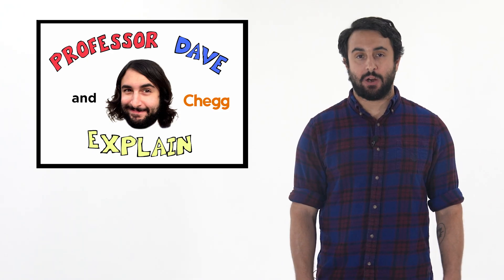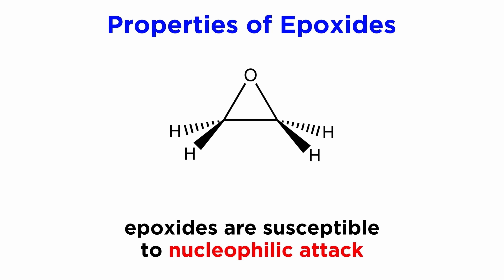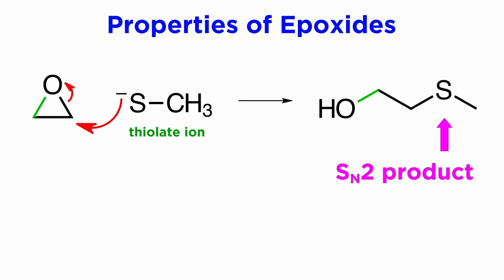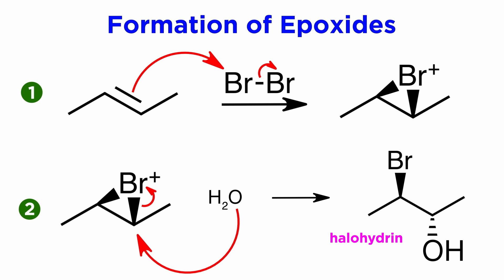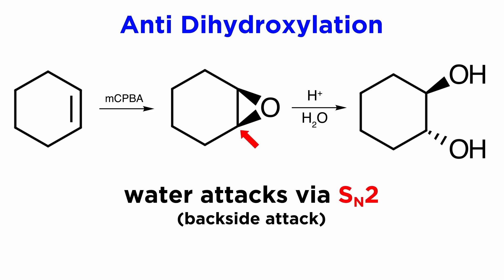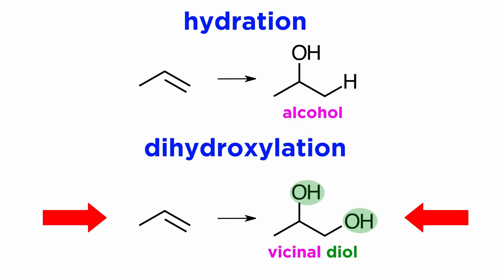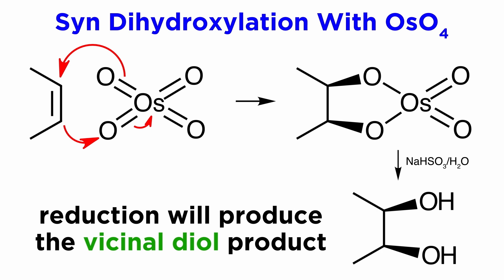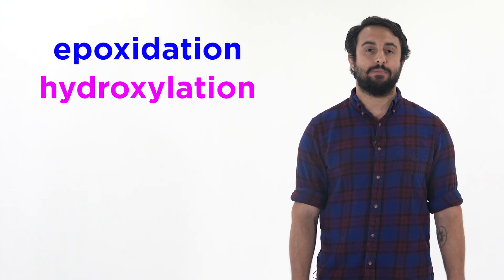Epoxidation and Hydroxylation of Alkenes Ft. Professor Dave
In this video, we're discussing transformations involving alkenes, specifically focusing on epoxides and their hydroxylation reactions. With the help of @ProfessorDaveExplains, we'll cover the structure, formation and reactivity of epoxides; we'll also delve into anti- and sin-dihydroxylation of epoxides.